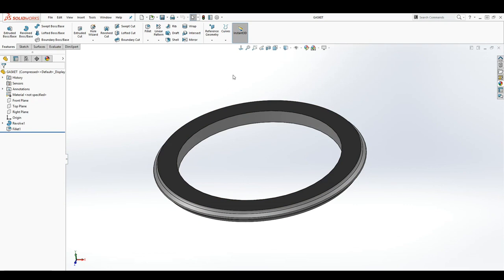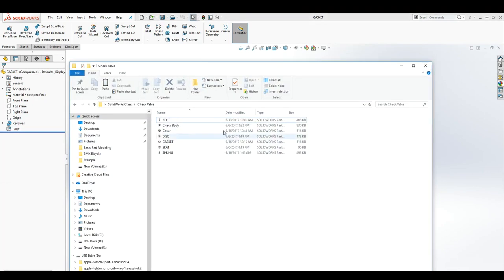SolidWorks Complete Course:Learn 3D Modeling & 2D Drawing(46 Download the Resources in This Lecture)